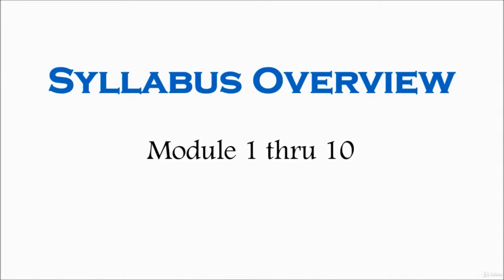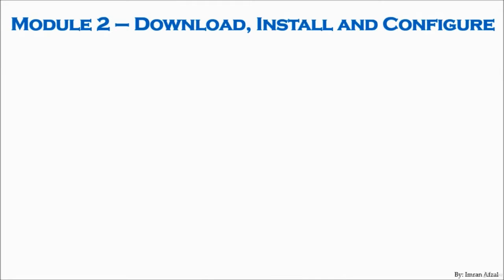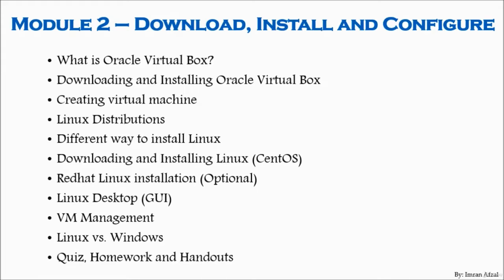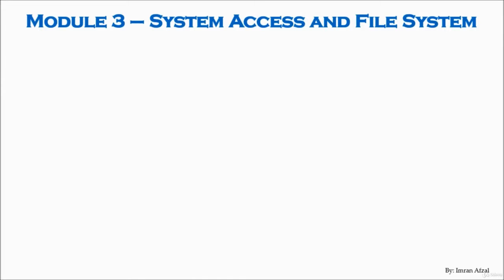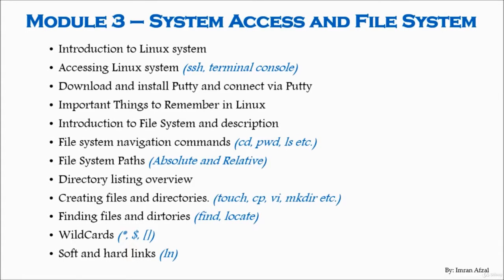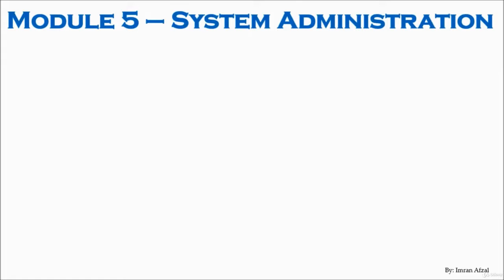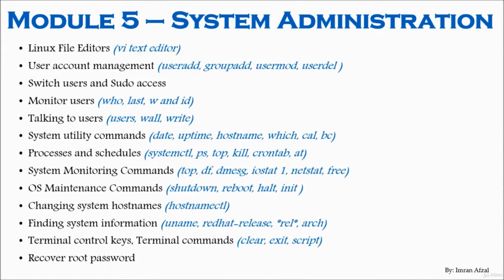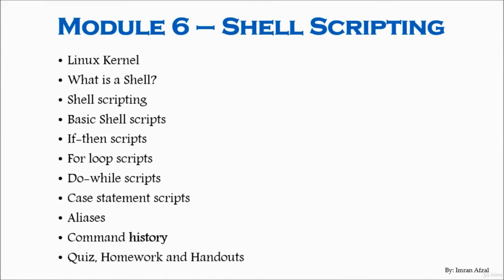1 Syllabus Overview